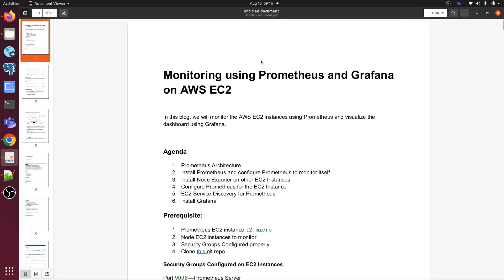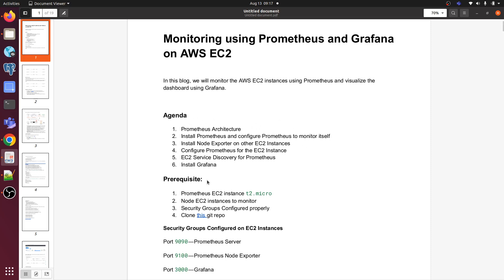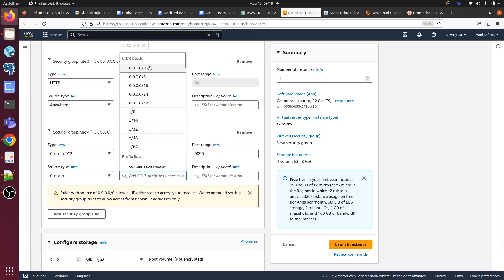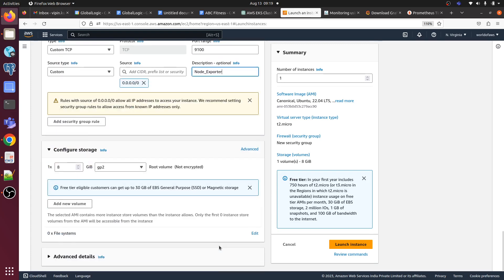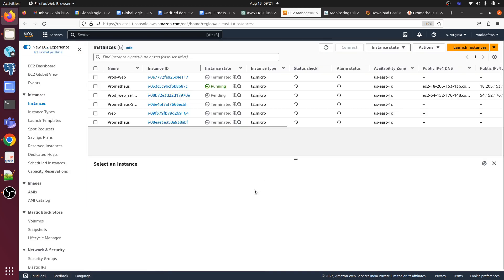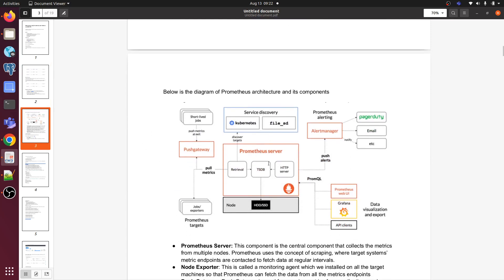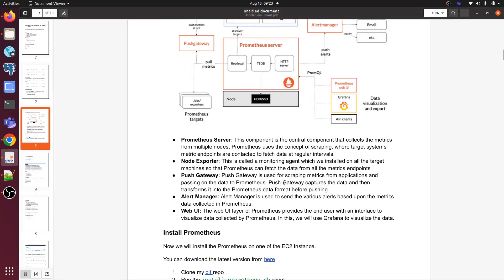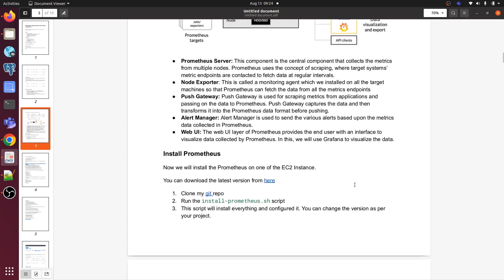Prometheus Grafana Setup on AWS EC2 | Monitoring Tutorial for Beginners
Prometheus Grafana AWS EC2 Tutorial | Step by Step Monitoring Setup for Beginners. Learn how to install Prometheus, Grafana, and Node Exporter on AWS EC2 to build real-time dashboards and monitoring.

📽️ Visual walkthroughs + clear explanations = faster learning 🎯

📽️ What You’ll Learn in This Video:

✅ What is Prometheus, Grafana & Node Exporter
✅ Installing Node Exporter on EC2
✅ Configuring Prometheus for EC2 Monitoring
✅ Enabling EC2 Service Discovery in Prometheus
✅ Required Security Group & Port Setup
✅ Understanding Prometheus Architecture
✅ Role of Alertmanager (Basic Overview)
✅ Visualize Metrics in Grafana Dashboard

🎓 In This Video:
In this Datadog tutorial (Session 3), you’ll learn:

00:00 - Introduction
00:07 - About the Video and Speaker
00:13 - Tools Required for Monitoring Setup
00:27 - Overview: Prometheus, Grafana, Node Exporter
00:41 - Step 1: Install Node Exporter on EC2
00:46 - Step 2: Configure Prometheus for EC2
00:51 - Understanding Service Discovery in Prometheus
01:17 - Benefits of Using Service Discovery
01:27 - Prerequisites for Setup
01:34 - Required Security Group Port Configuration
01:52 - Launching Prometheus EC2 Instance
02:23 - Adding Required Ports for Prometheus and Grafana
03:04 - Launching EC2 Target Instance (Node Exporter)
03:48 - Naming the Target Instance for Monitoring
04:14 - Configuring Port 9100 for Node Exporter
04:45 - Finalizing EC2 Launch
05:00 - Verifying EC2 Instances in Console
05:18 - Prometheus Architecture Explained
06:01 - Static Config vs Service Discovery in Prometheus
06:10 - Visual Overview of Prometheus Ecosystem
06:27 - Role of Alert Manager in Setup
07:13 - Prometheus: Central Metric Collector
07:39 - Node Exporter: Lightweight Monitoring Agent
07:56 - Push Gateway Overview (Brief Mention)
08:14 - Alert Manager Functions
08:23 - Prometheus Web UI & Grafana Visualization
08:39 - Summary & What’s Next
08:45 - Request to Subscribe & Playlist Mention
09:04 - Outro & Next Video Teaser

By the end of this session, you'll clearly understand how Prometheus and Grafana enable effective monitoring within your DevOps workflow.

📚 Resources

🔔 Don’t Miss Out!